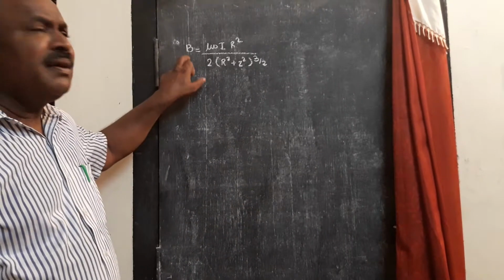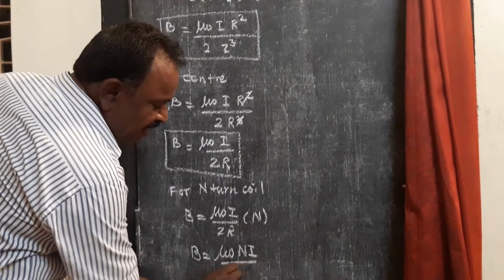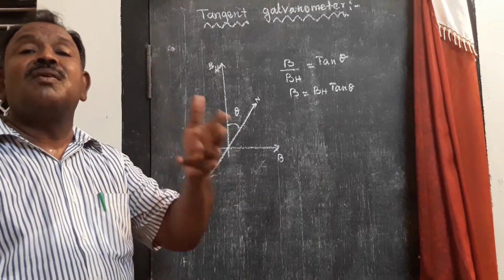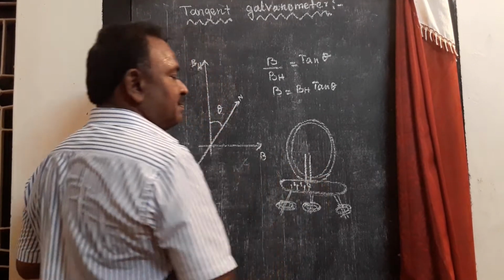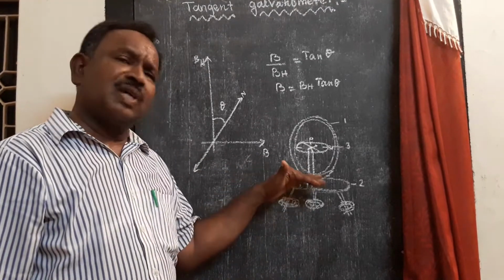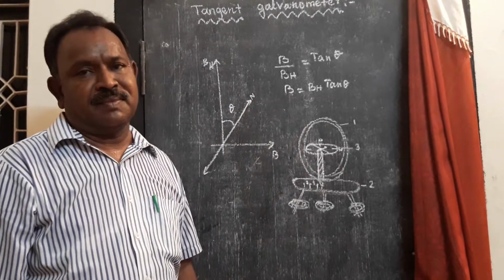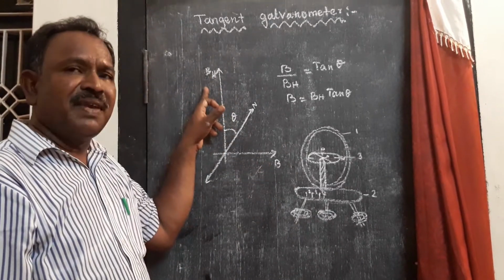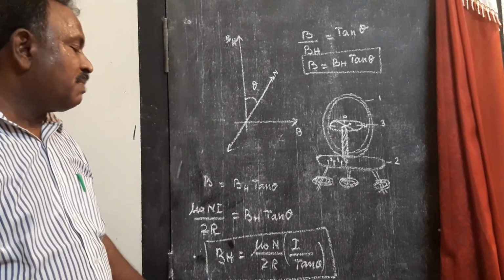12th Std | Physics | Magnetism | Tangent galvanometer | Part - 2